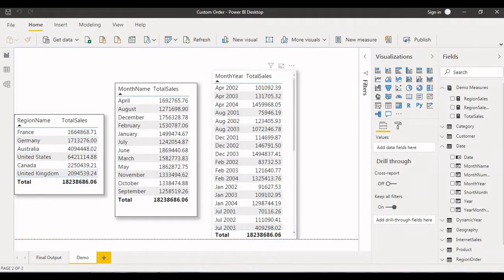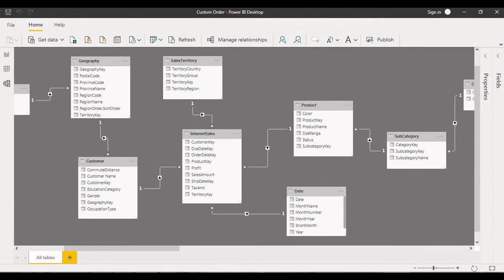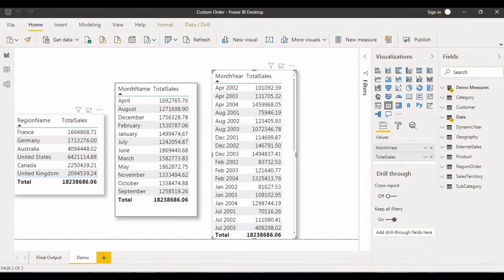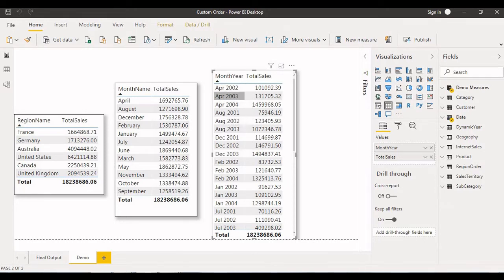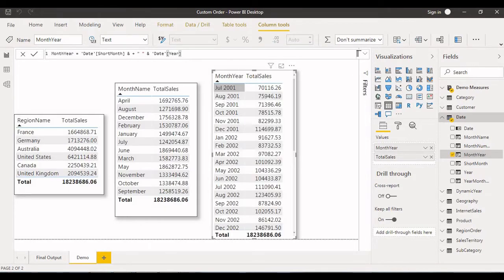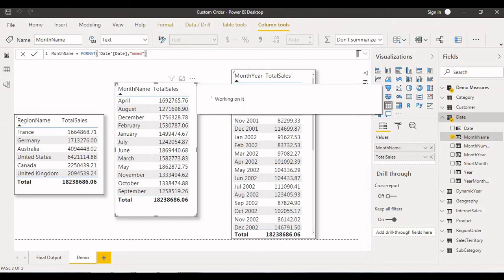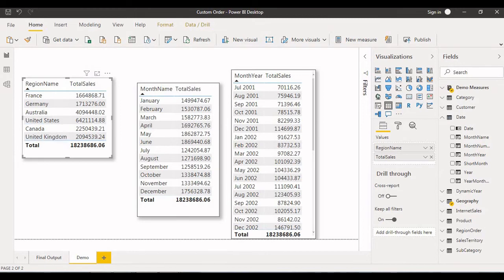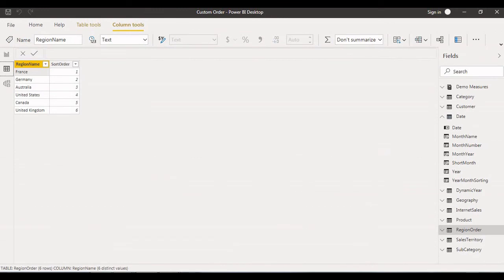Microsoft Power BI and DAX Part 116 : How to implement Custom sorting in Power BI